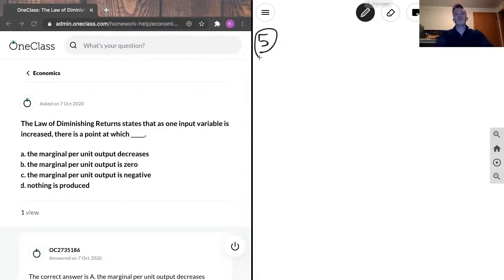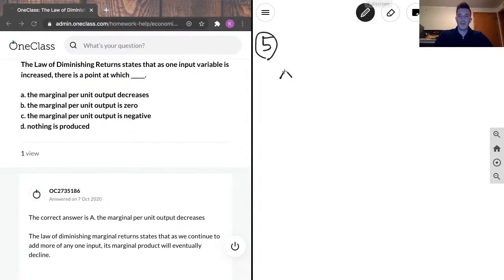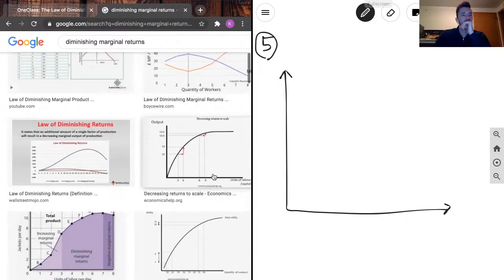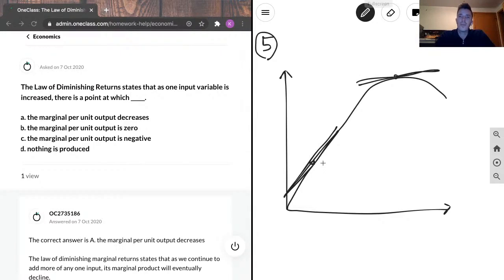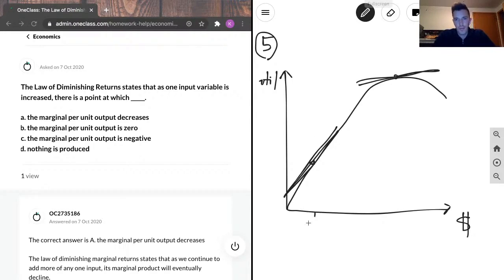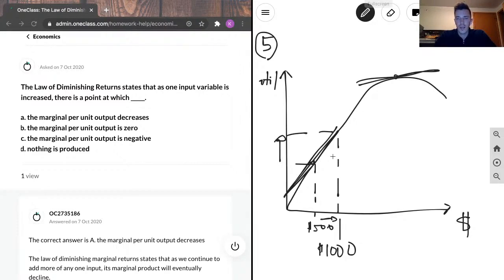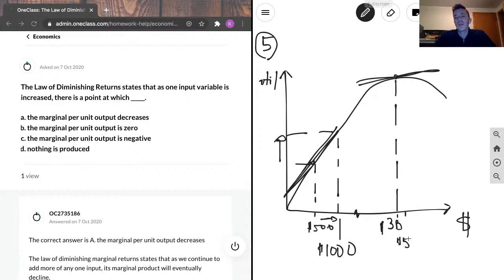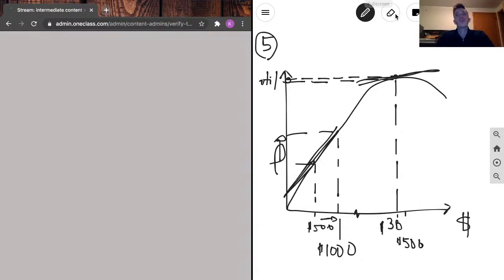The Law of Diminishing Returns states that as one input variable is increased, there is a point at w